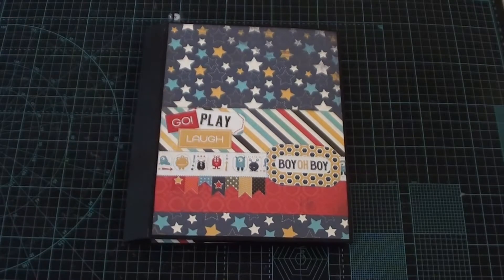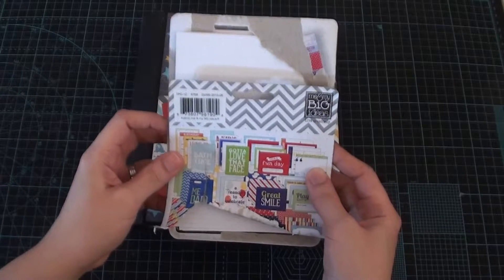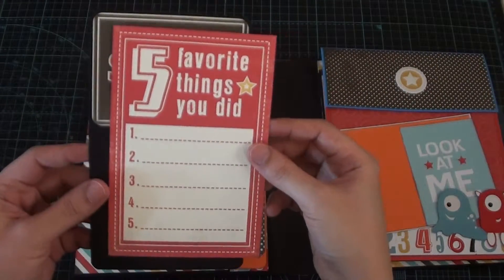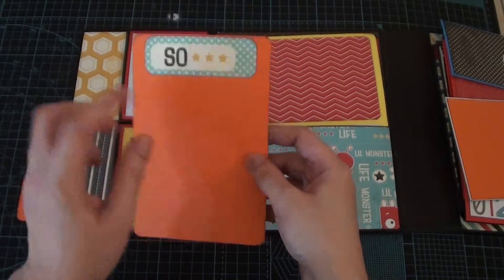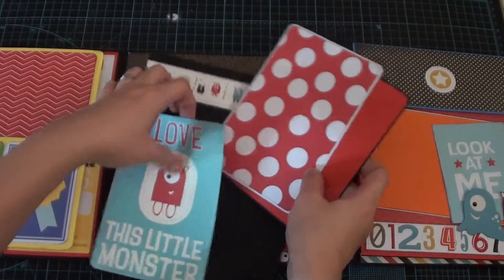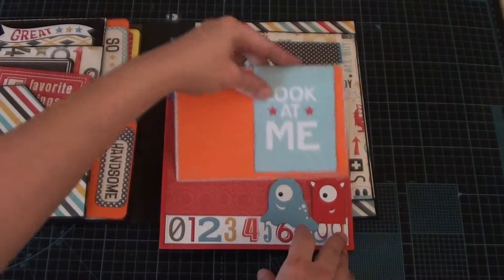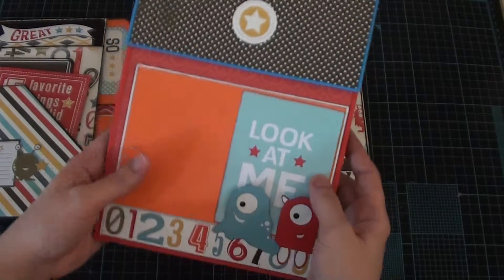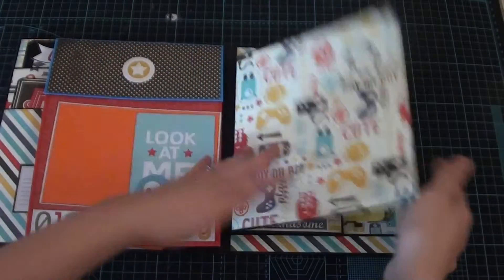boy oh boy folio mini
I used kathy orta's foto folio mini style 6 tutorial for this folio.

And let me know what you think by leaving a comment!